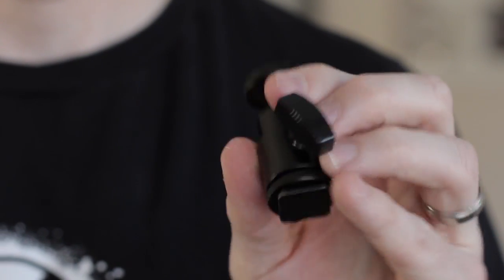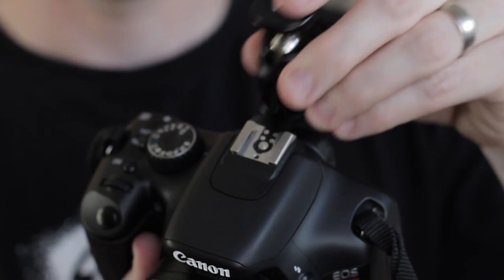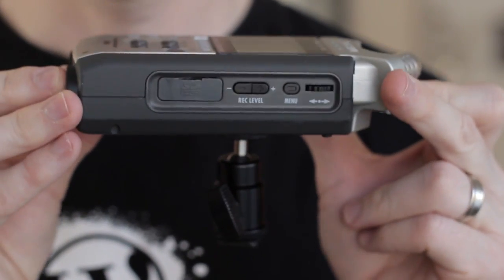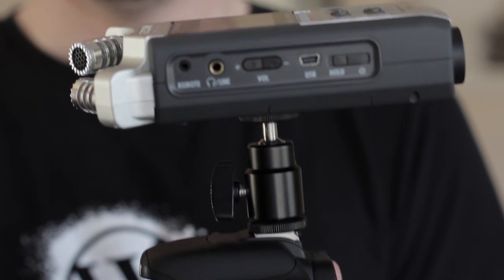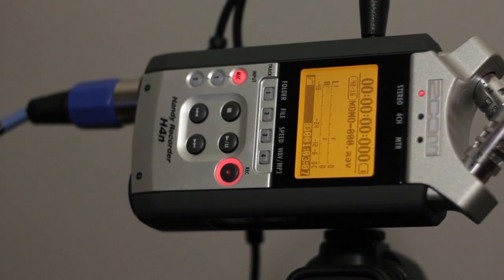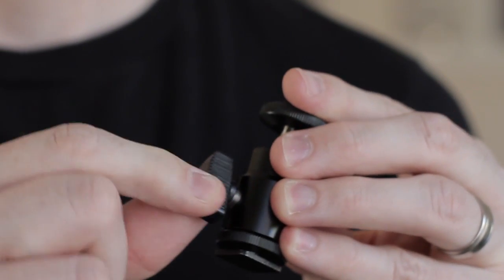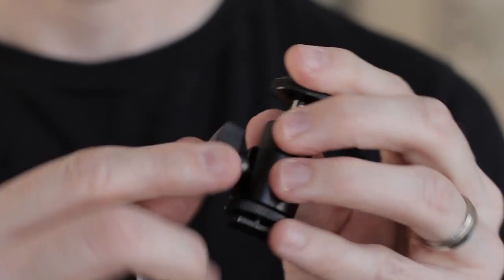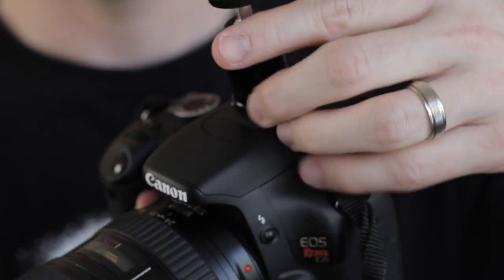Mounting a Zoom H4n to a DSLR.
How do I connect my audio recorder (H4n) to the top of my camera? This simple piece of gear allows me to do just that and more.

for all my gear and see below for the gear used in this video below.

I get asked in comments all the time, what is that thing that connects the Zoom H4n to the top of your camera (Canon 60D)?

It's called many things but I call it a hotshoe ball mount adapter. It goes into any standard hotshoe mount found on almost every camera (typically used to hold a flash) and connects to any device with a 1/4-20 female screw adapter.

The ball mount portion allows me to place the H4n in any position I need for viewing the LCD screen from any position. You could also use this to mount lights, microphones, etc.

"Making Music"
By: Max Brodie

Cheaper ball mount (I haven't used it so I can't say it's any good or not) it has good reviews if that helps;)